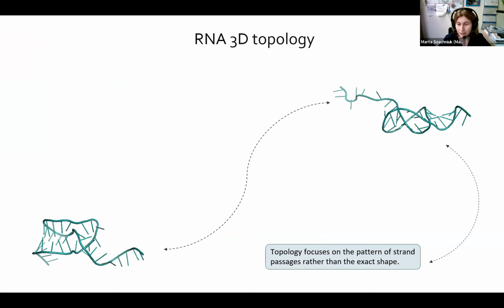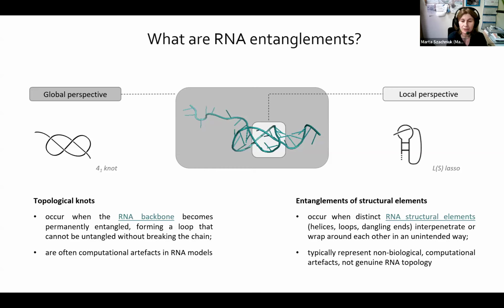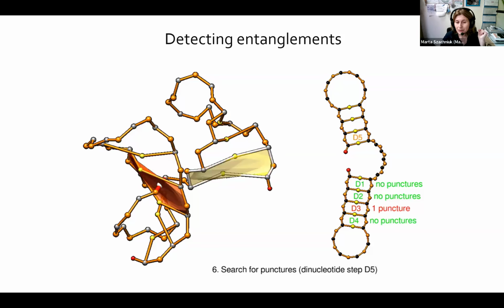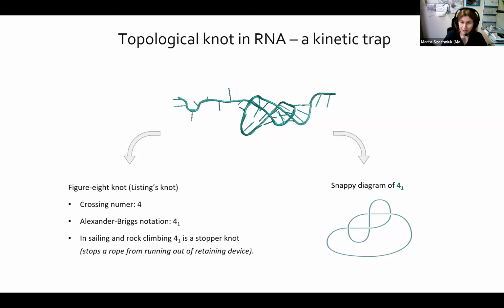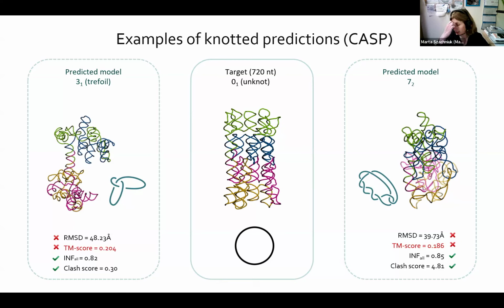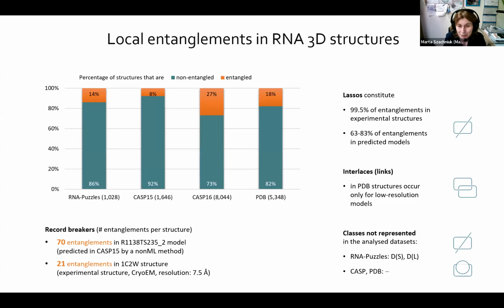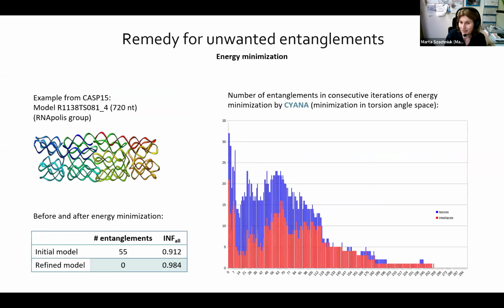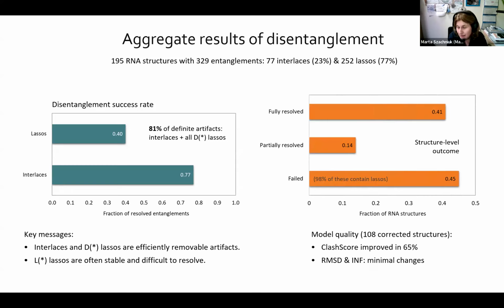Marta Szachniuk: Entanglements in RNA 3D structures: challenges and strategies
CASP Nucleic Acid SIG #30
"Entanglements in RNA 3D structures: challenges and strategies"

Topological knots and entanglements are widespread yet often-overlooked
artifacts in computational RNA 3D structure modeling. This talk revisits
the problem by classifying the major types of entanglements and presenting
updated statistics - obtained with RNAspider
- from RNA models submitted to the
CASP15 and CASP16 challenges. Although systematic identification and
classification of these geometrical anomalies are now possible,
recognition of their frequency and potential impact remains limited within
the modeling community. She will also briefly highlight a disentanglement
strategy based on the SPQR coarse-grained model with guided molecular
dynamics, illustrating how such approaches can selectively resolve
entanglements while retaining the overall fold. Together, these
perspectives provide practical guidance for recognizing and addressing
entanglement artifacts, helping to improve the robustness of RNA 3D
structure predictions.